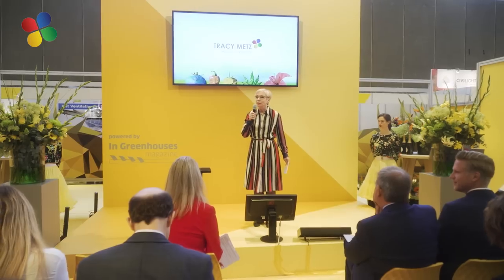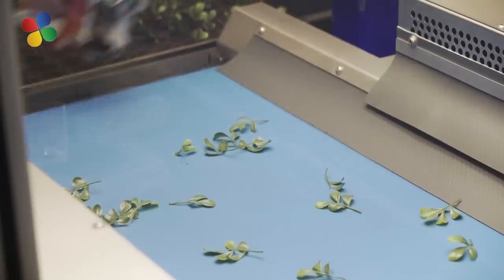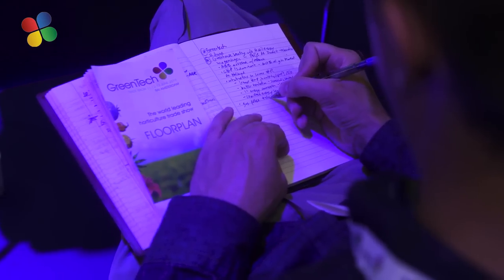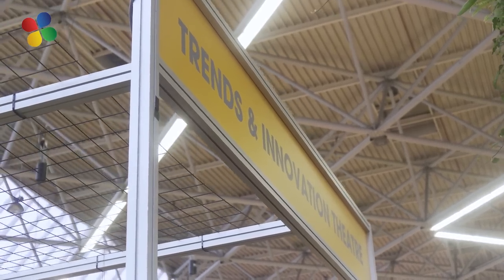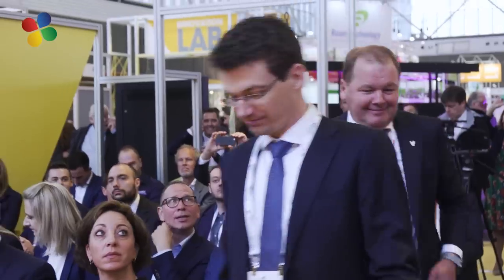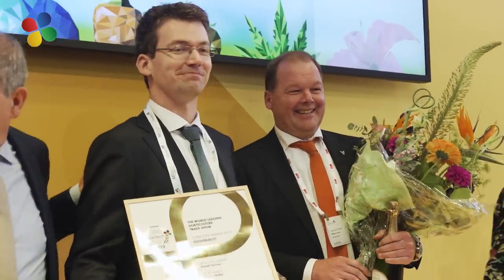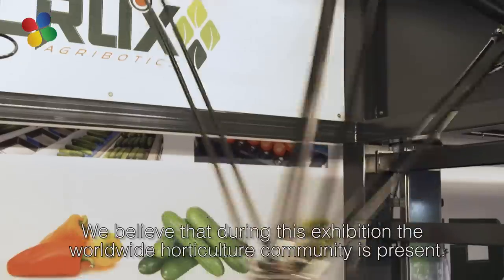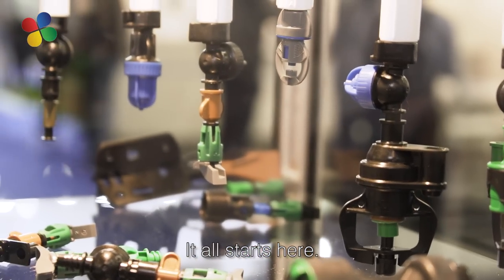Opening day | GreenTech Amsterdam 2019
Discover what happened on the opening day of GreenTech Amsterdam 2019.